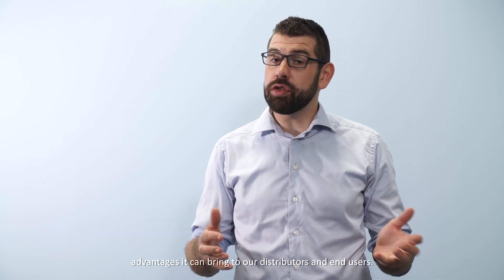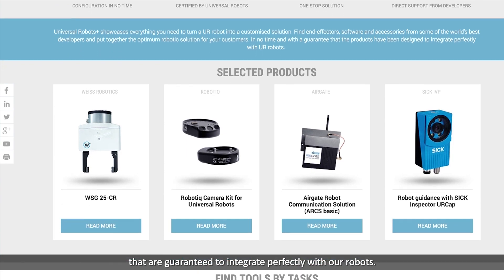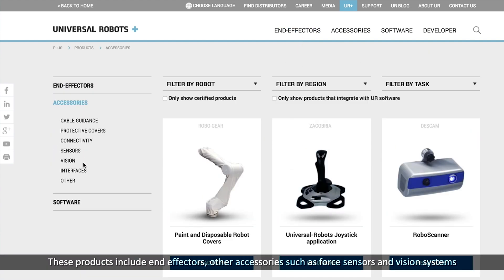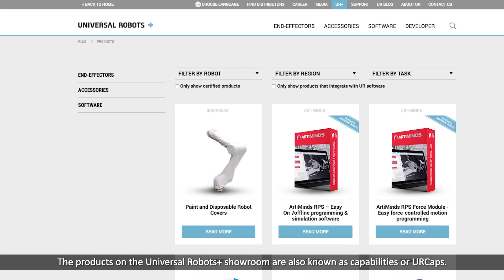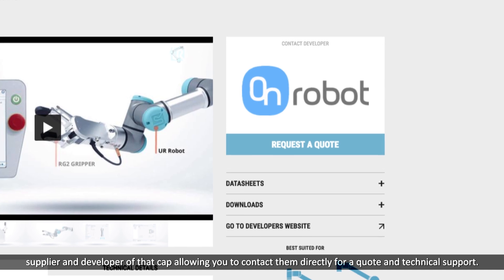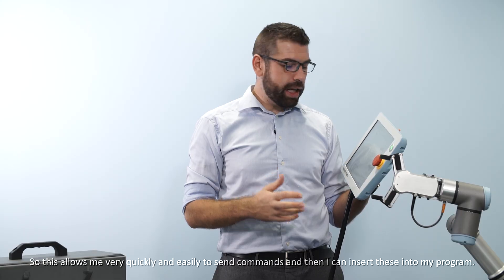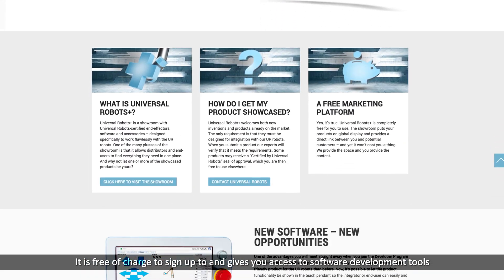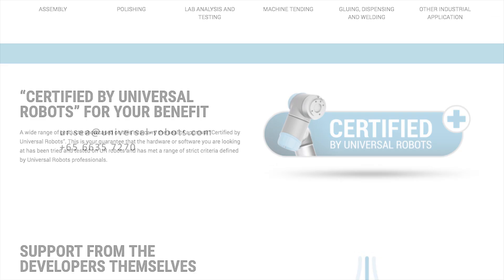Universal Robots Technical Demo Part 5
In Part 5 of this 6-part series, Andrew Pether, Regional Head of Technical Support, Southeast Asia & Oceania introduces Universal Robots+, a comprehensive showroom of Plug & Play application solutions.